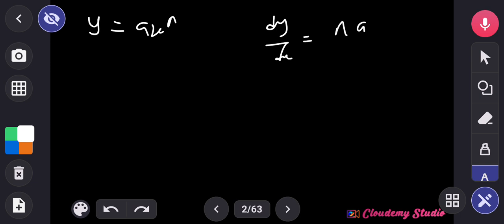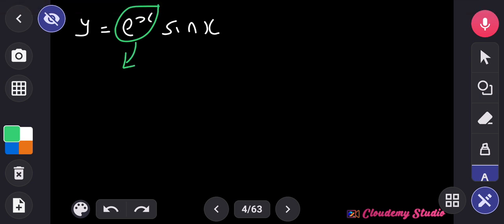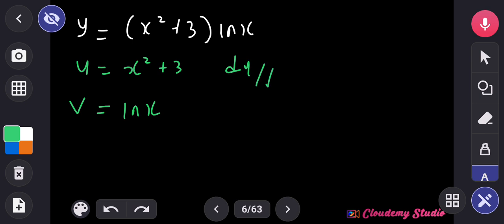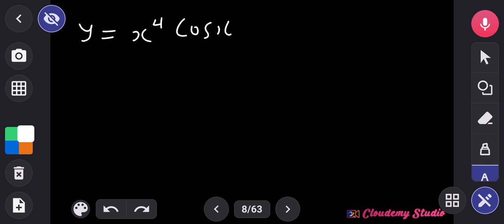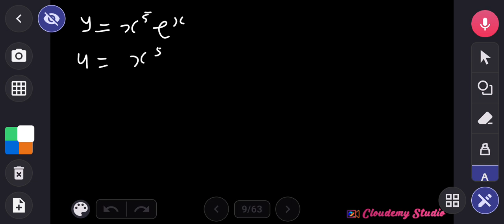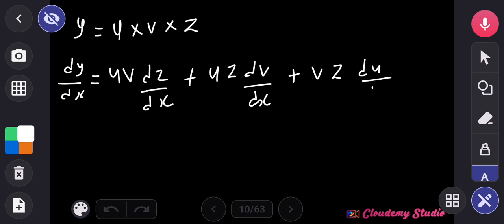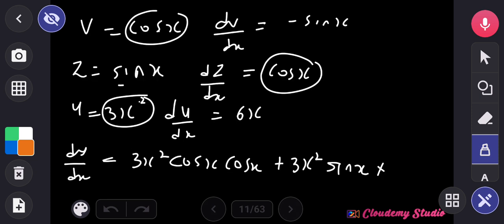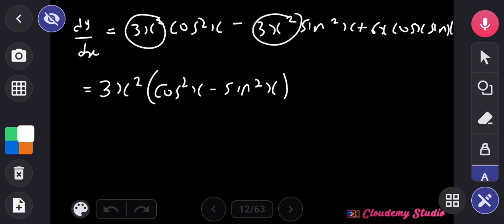PRODUCT RULE OF DIFFERENTIATION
In this video, we learn the product rule of differentiation, a fundamental rule used when differentiating the product of two functions.

You will learn:

- What the product rule is
- The formula for product rule differentiation
- How to differentiate expressions involving two functions multiplied together

The product rule is given by:

{d}{dx}[uv] = u\{dv}{dx} + v\{du}{dx}

Clear examples are provided to help you understand how and when to apply this rule correctly in calculus problems.

This lesson is ideal for beginners and 100-level university students studying differentiation.

🚀 Renaissance Man’s Academy — Making complex concepts simple and easy to understand.